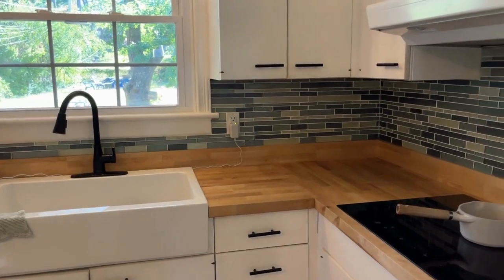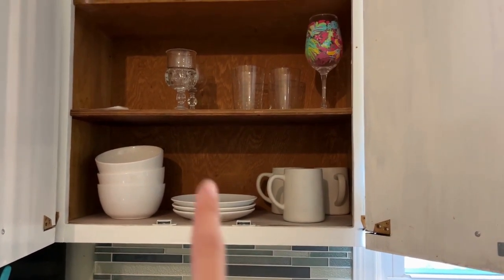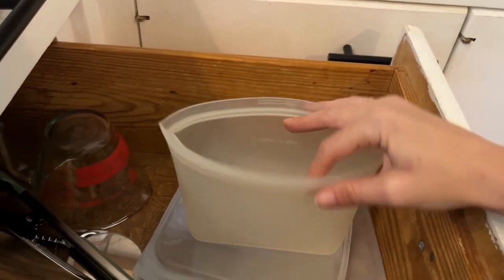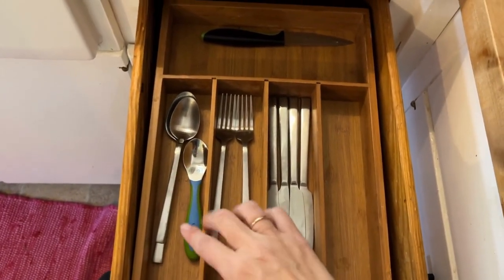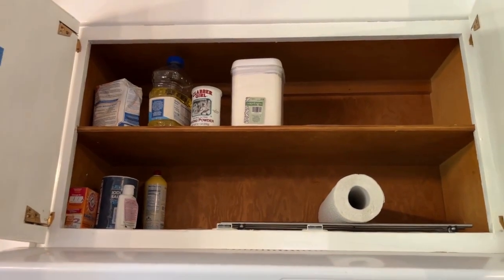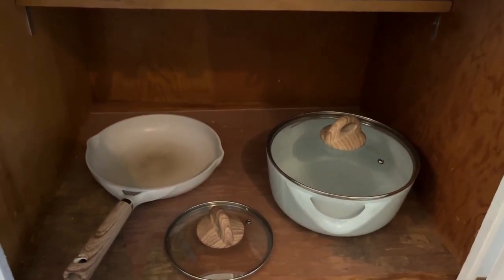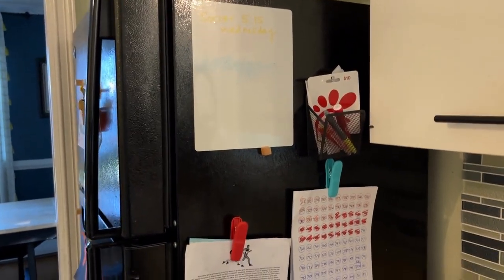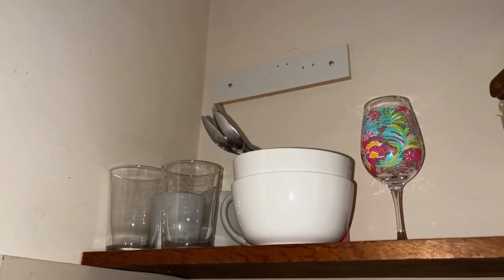Minimalist KITCHEN Tour and DECLUTTER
Ever walk into your kitchen and immediately want to walk back out??? I've been there! But with a few mental changes and a big declutter my kitchen has become a place of peace and tranquility! I have learned to focus on what I really enjoy about cooking and get rid of the rest. Good Luck on your journey my minimalist friends!